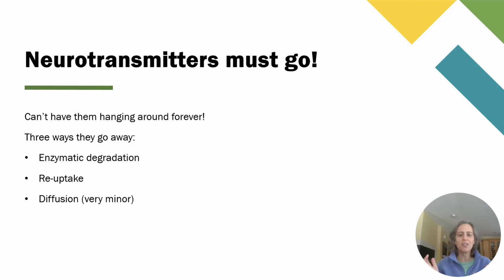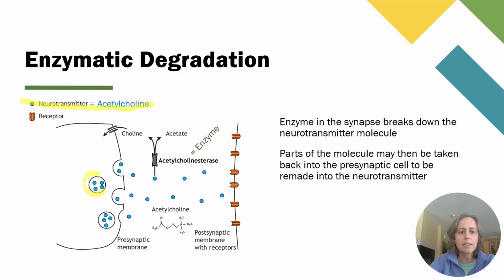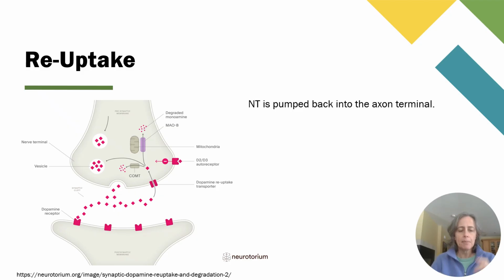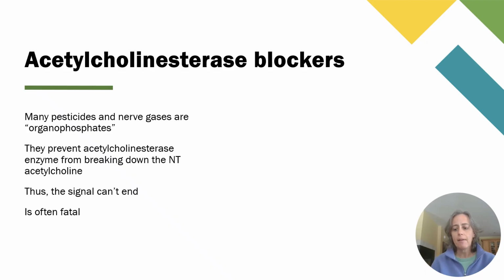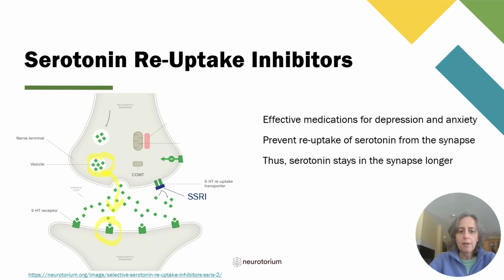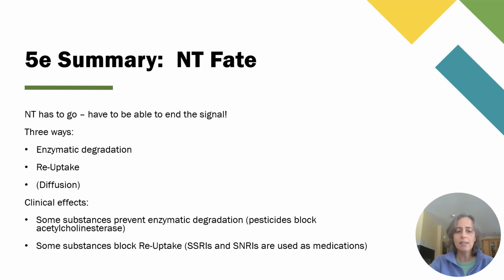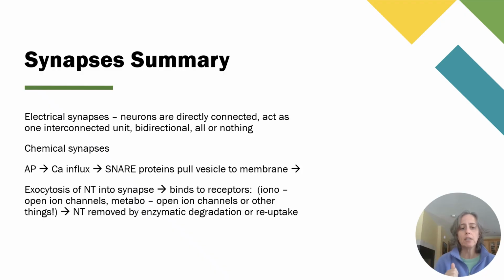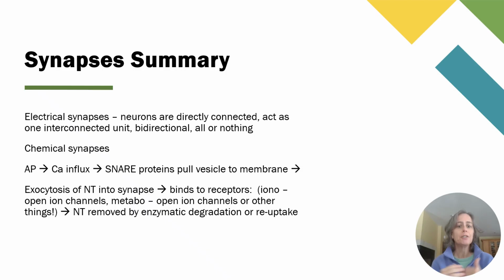5e Synapses - NT Fate and Overall Summary